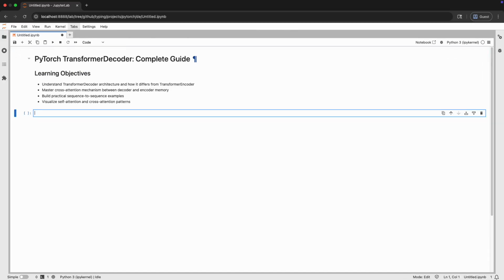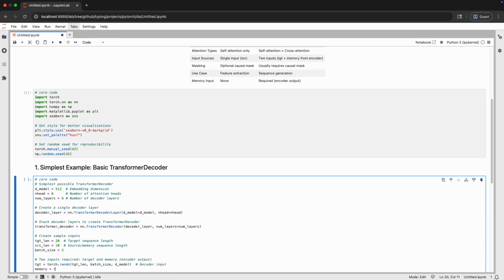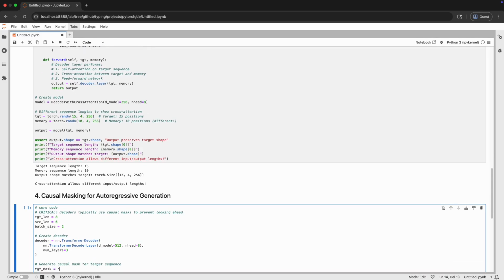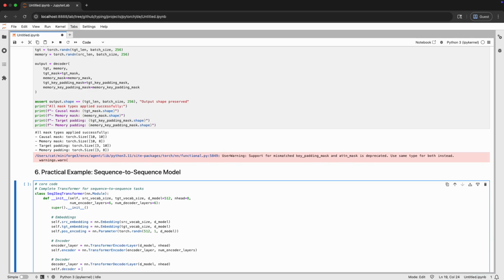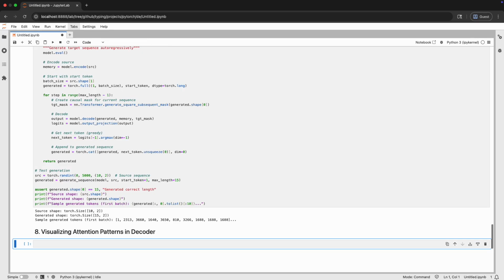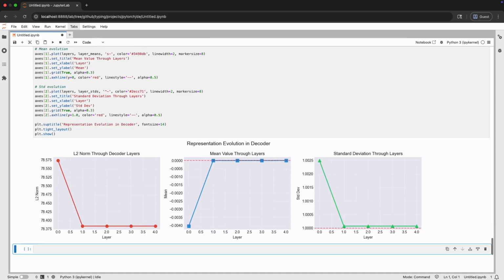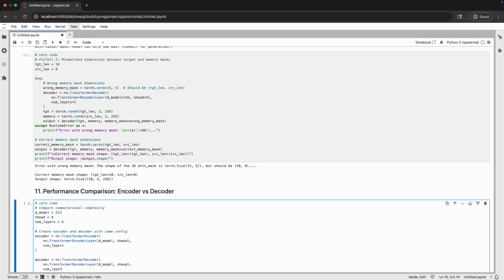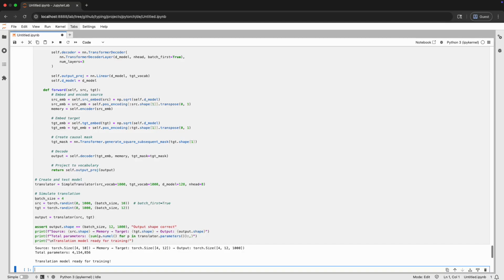PyTorch Tutorial: nn.TransformerDecoder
PyTorch TransformerDecoder: Complete Guide

In this comprehensive lecture, we explore the PyTorch TransformerDecoder module in depth. Learn the key differences between TransformerDecoder and TransformerEncoder, understand cross-attention mechanisms, master causal masking for autoregressive generation, and see practical examples of sequence-to-sequence models. We'll also cover attention visualization, layer-wise analysis, common pitfalls, and performance comparisons.

📚 Chapters:
00:00 PyTorch TransformerDecoder: Complete Guide
00:29 TransformerDecoder vs TransformerEncoder
01:49 Simplest Example: Basic TransformerDecoder
03:09 Parameter Documentation
03:34 Understanding Cross-Attention
04:45 Causal Masking for Autoregressive Generation
06:02 Complete Mask Types in Decoder
07:21 Practical Example: Sequence-to-Sequence Model
08:41 Autoregressive Generation
09:59 Visualizing Attention Patterns in Decoder
11:16 Layer-wise Analysis of Decoder
13:06 Common Pitfalls and Solutions
15:05 Performance Comparison: Encoder vs Decoder
16:31 Best Practices Summary